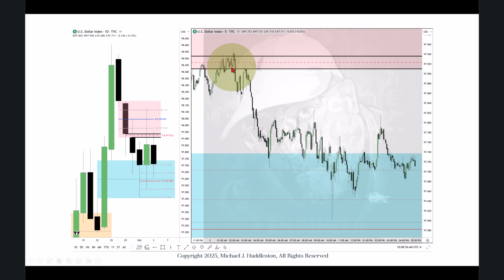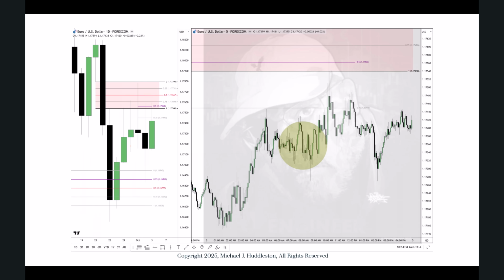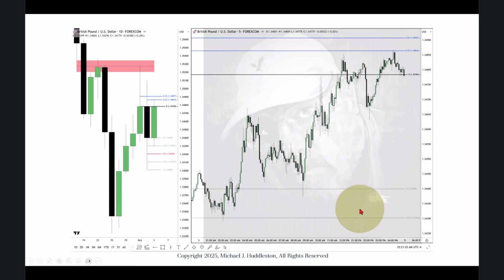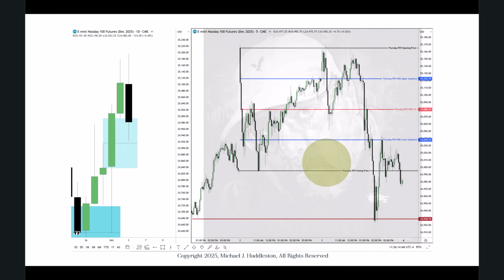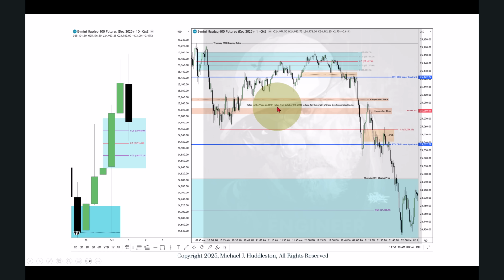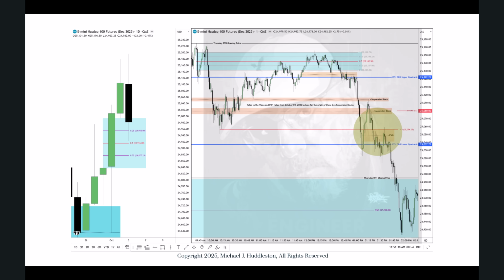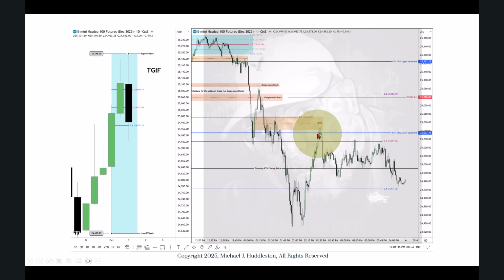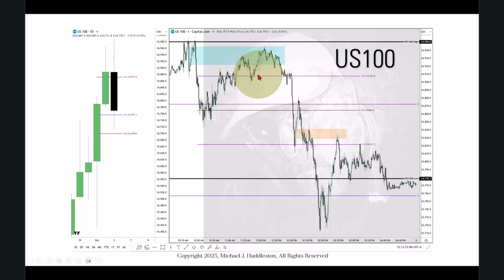ICT Forex & Futures Market Review October 4, 2025